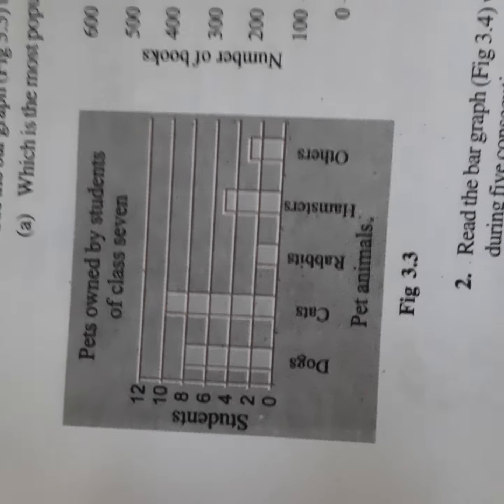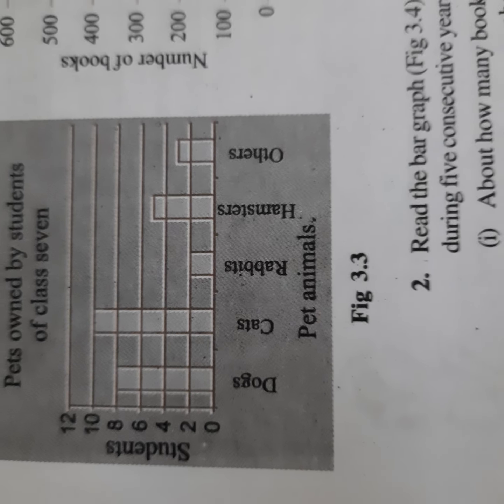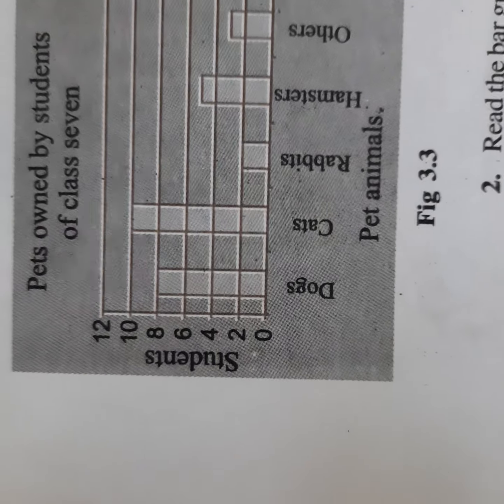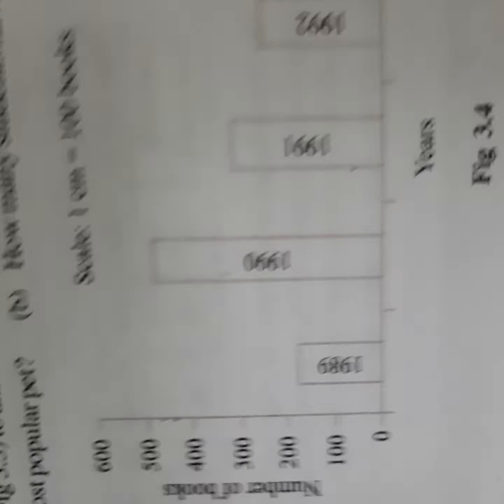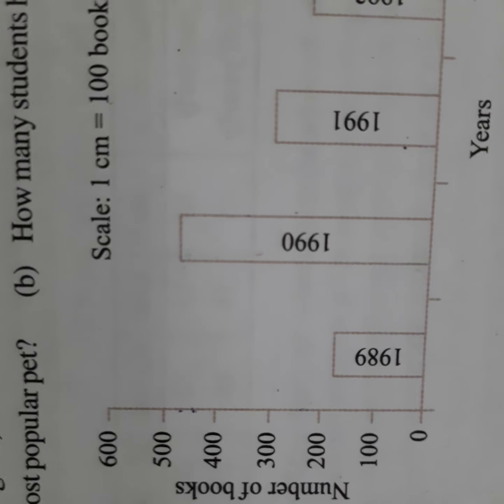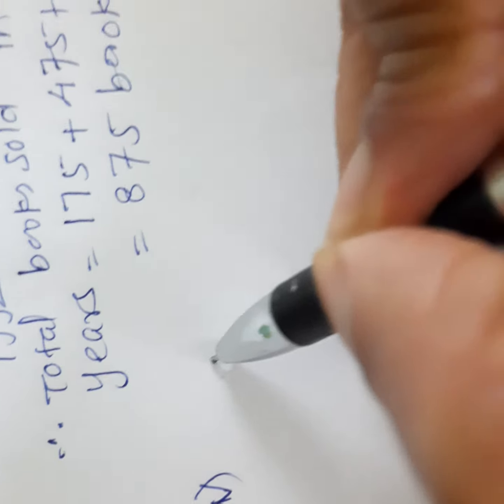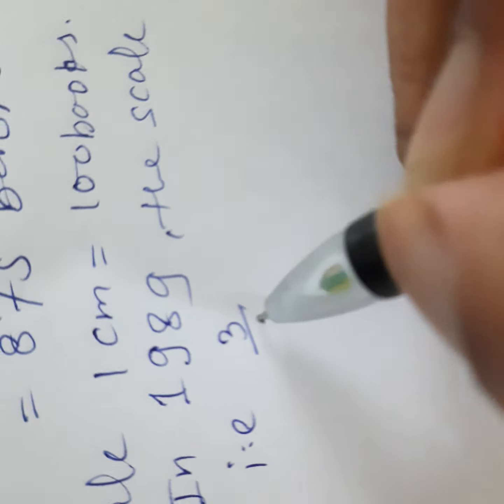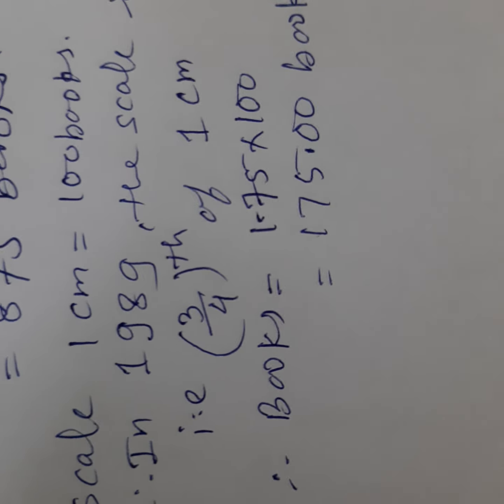Class VII C- 3.Data Handling Part 1